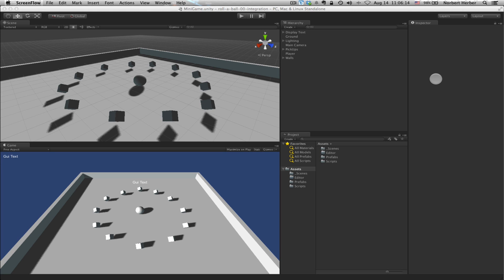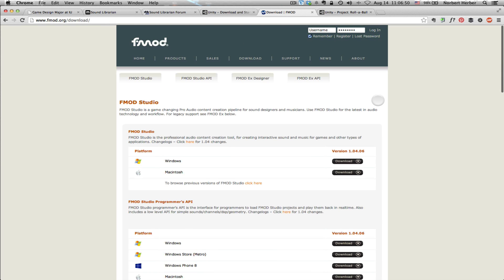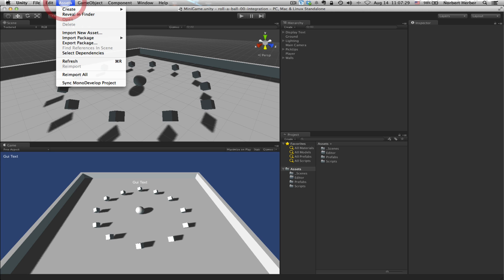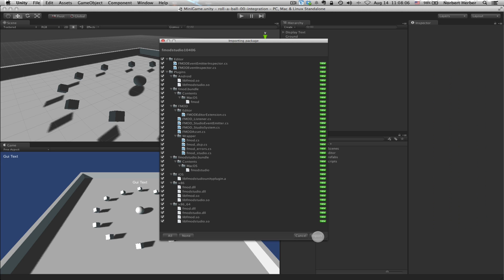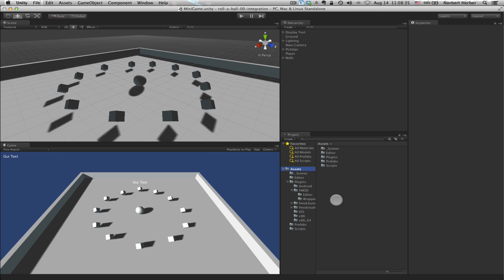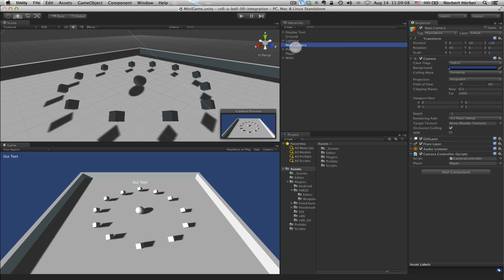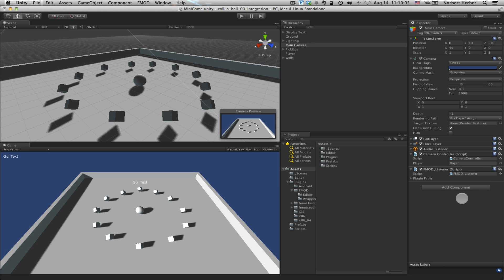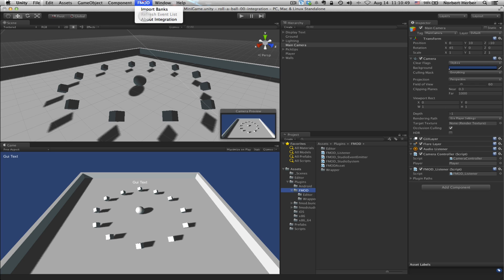FMOD+Unity Integration Set Up (series 1 part 1)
Initial steps for connecting FMOD behaviors to a Unity-based game: import the Unity integration package and assign FMOD_Listener to the Main Camera.